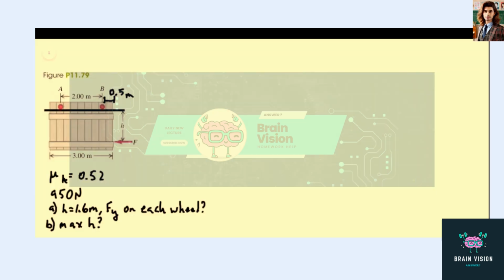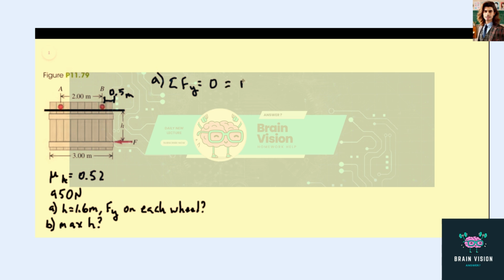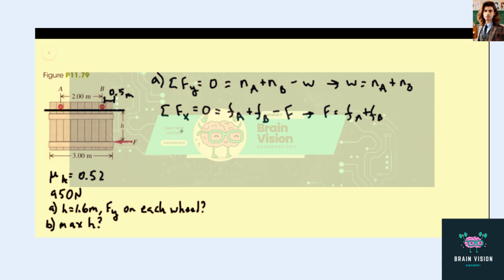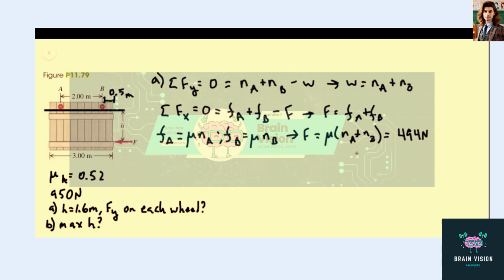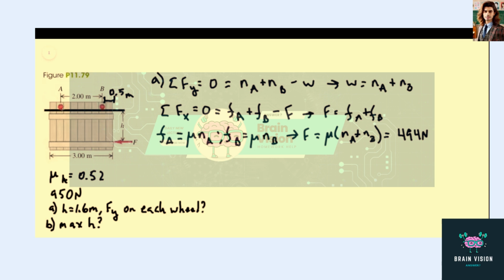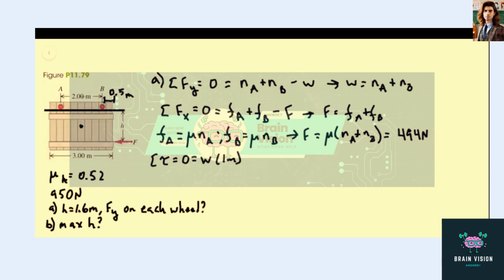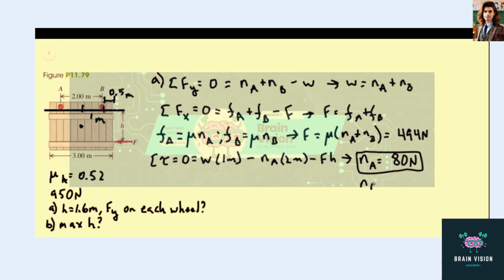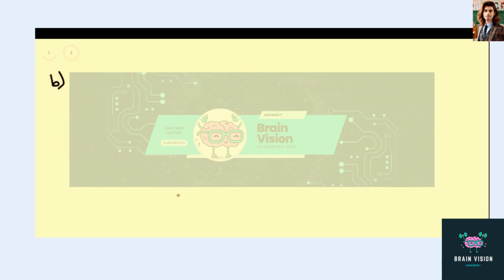A garage door is mounted on an overhead rail The wheels at and have rusted so that they do not rol